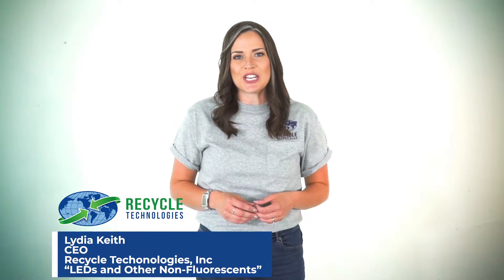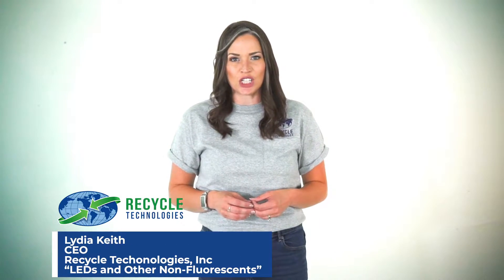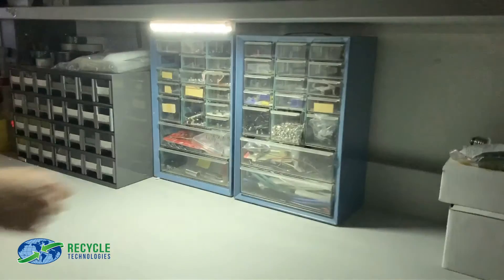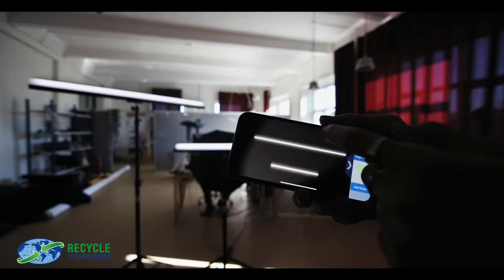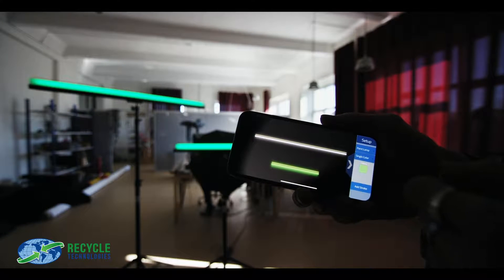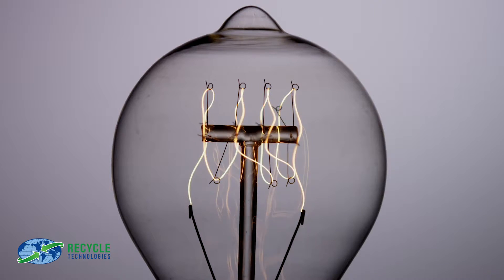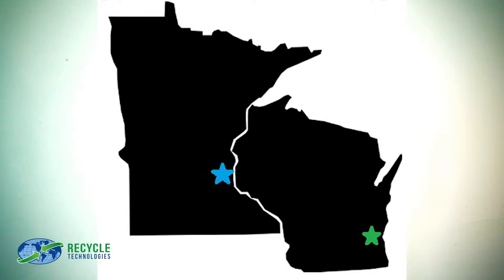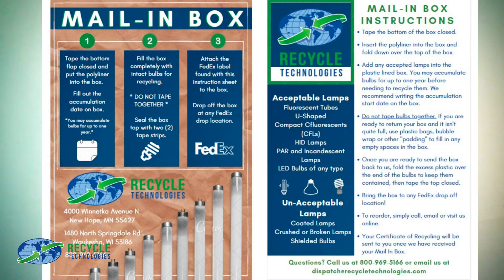LEDs and Other Non Fluorescent Bulbs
Fluorescent light bulbs aren't the only kind that are hazardous to our environment.  Light bulb technology is evolving and recyclers need to evolve with it.